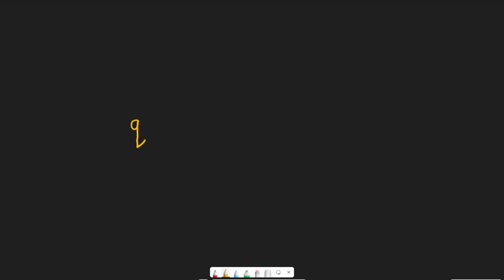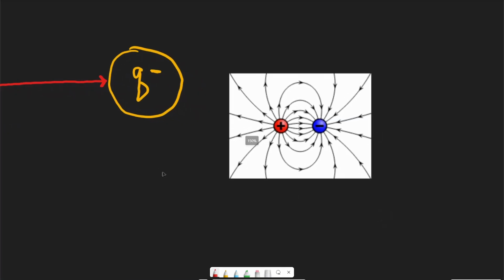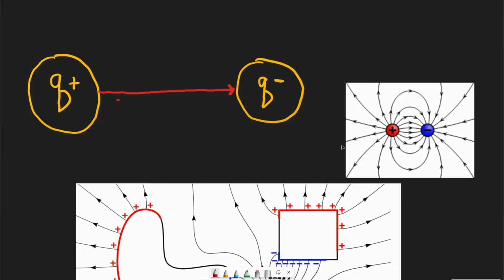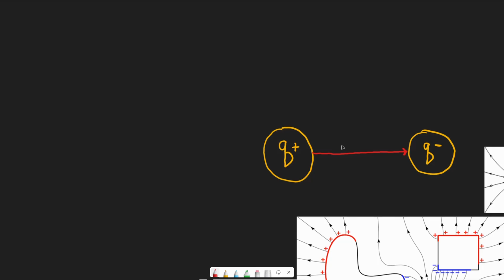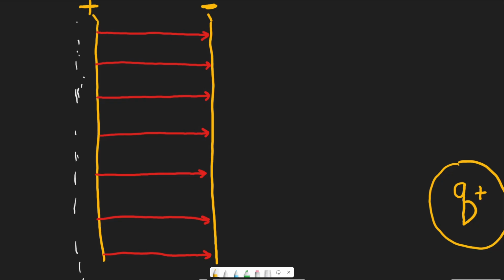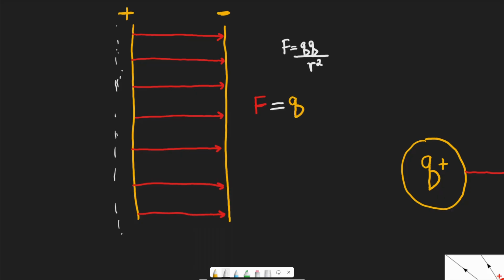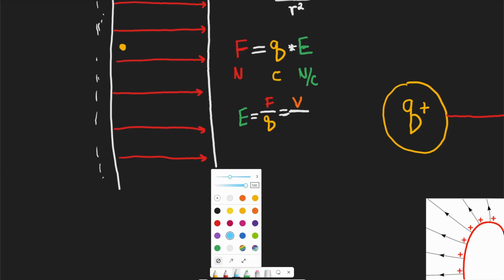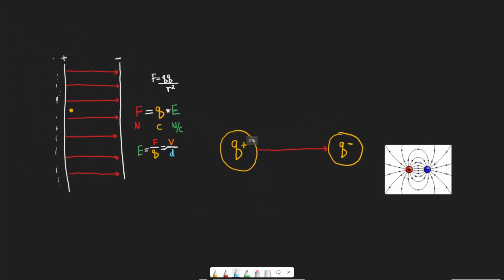MCAT Physics: Electric Fields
For the full course, and to download the equations sheet or the canvas as a PDF, sign up FREE on the

In this video, I talk about understanding electric fields, how we draw them, and some of the equations that relate them.

My name is Abdulla, and I scored a 524 on the MCAT. I've condensed all the material from the MCAT science sections into an easy, very high-yield MCAT-prep review series!

If you have any questions or suggestions, please leave them in the comments below :)